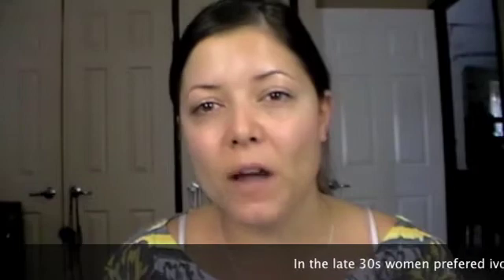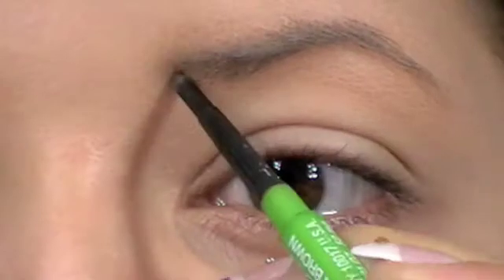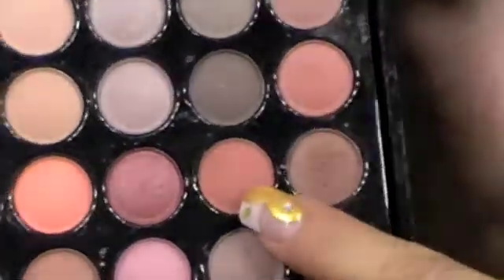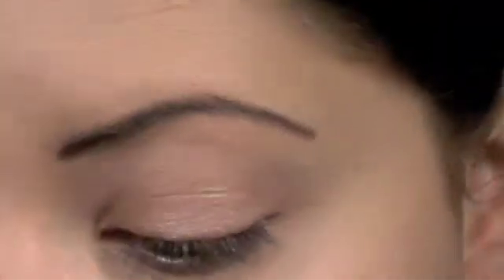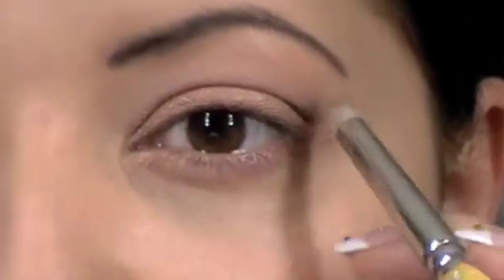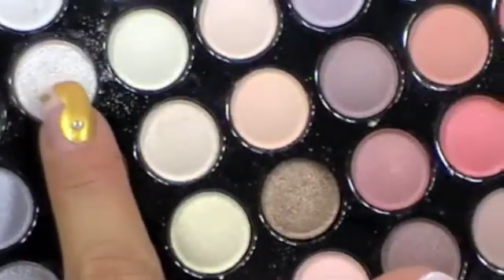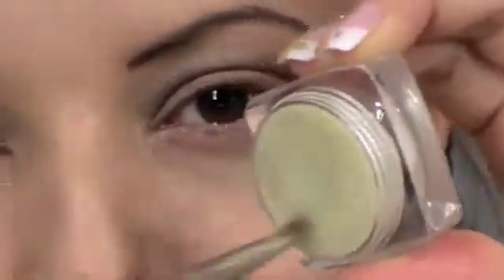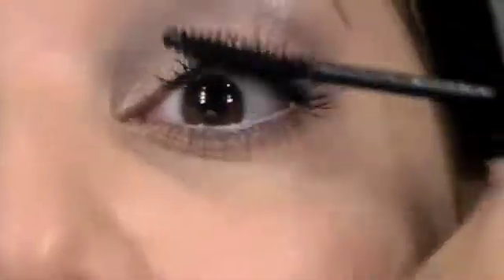MakeUp in the Making- The 1930s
My take on 1930s MakeUp
Next time I will see you in the 40s!

I bough everything with my own money blablabla.
Music is my own.